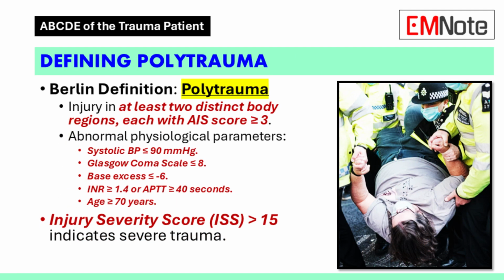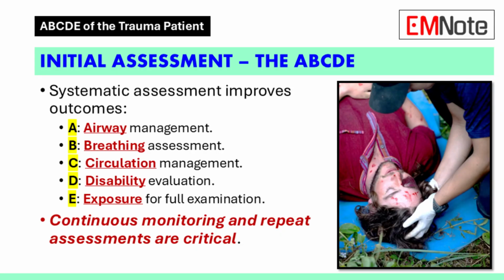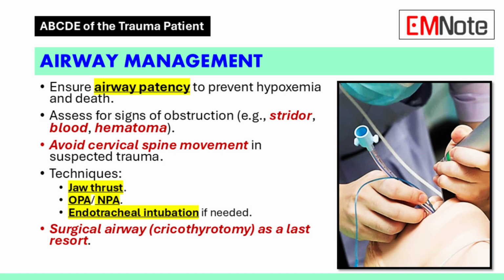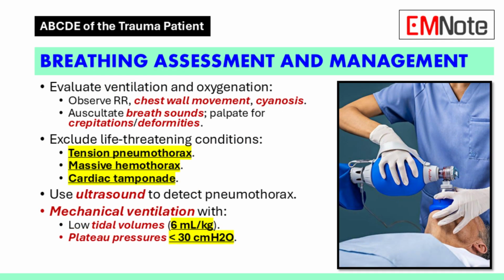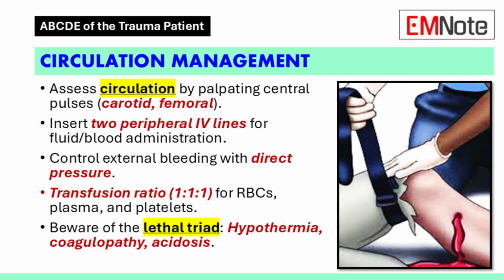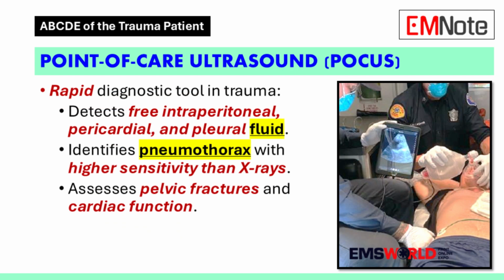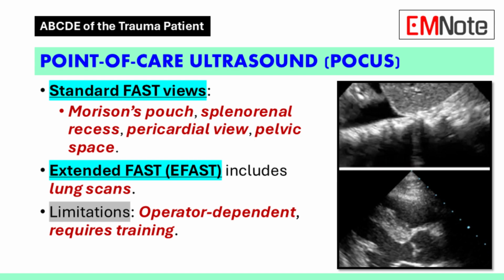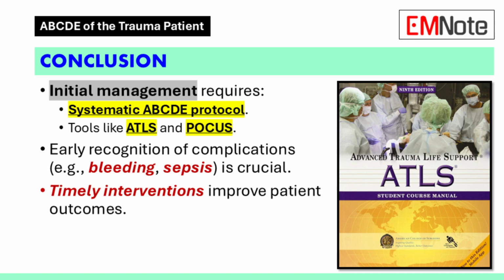ABCDE Assessment for Polytrauma Patients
Initial Management of the Trauma Patient

Defining Polytrauma
- Polytrauma involves injury to two or more organ systems with significant mortality.
- Berlin Definition:
  - Injury in at least two distinct body regions, each with AIS score greater than or equal to 3.
  - Abnormal physiological parameters:
    - Systolic BP less than or equal to 90 mmHg.
    - Glasgow Coma Scale less than or equal to 8.
    - Base excess less than or equal to -6.
    - INR greater than or equal to 1.4 or APTT greater than or equal to 40 seconds.
    - Age greater than or equal to 70 years.
- Injury Severity Score (ISS) greater than 15 indicates severe trauma.

Initial Assessment – The ABCDE Protocol
- Systematic assessment improves outcomes:
  - A: Airway management.
  - B: Breathing assessment.
  - C: Circulation management.
  - D: Disability evaluation.
  - E: Exposure for full examination.
- Continuous monitoring and repeat assessments are critical.

Airway Management
- Ensure airway patency to prevent hypoxemia and death.
- Assess for signs of obstruction (e.g., stridor, blood, hematoma).
- Avoid cervical spine movement in suspected trauma.
- Techniques:
  - Jaw thrust.
  - Oropharyngeal/nasopharyngeal tubes.
  - Endotracheal intubation if needed (use STOP MAID mnemonic).
- Surgical airway (cricothyrotomy) as a last resort.

Breathing Assessment and Management
- Evaluate ventilation and oxygenation:
  - Observe respiratory rate, chest wall movement, cyanosis.
  - Auscultate breath sounds; palpate for crepitations/deformities.
- Exclude life-threatening conditions:
  - Tension pneumothorax.
  - Massive hemothorax.
  - Cardiac tamponade.
- Use ultrasound to detect pneumothorax.
- Mechanical ventilation with:
  - Low tidal volumes (6 mL/kg).
  - Plateau pressures less than 30 cmH2O.

Circulation Management
- Assess circulation by palpating central pulses (carotid, femoral).
- Insert two peripheral IV lines for fluid/blood administration.
- Control external bleeding with direct pressure.
- Transfusion ratio (1:1:1) for RBCs, plasma, and platelets.
- Beware of the lethal triad:
  - Hypothermia.
  - Coagulopathy.
  - Acidosis.

Disability and Exposure
- Assess level of consciousness using Glasgow Coma Scale (GCS).
- Check pupil size/reactivity and motor/sensory function.
- Maintain spinal immobilization in suspected spinal cord injury.
- Perform a thorough head-to-toe examination:
  - Common missed areas: scalp, axillary folds, perineum, back, gluteal fold.
- Manage hypothermia to prevent complications.

Point-of-Care Ultrasound (POCUS)
- Rapid diagnostic tool in trauma:
  - Detects free intraperitoneal, pericardial, and pleural fluid.
  - Identifies pneumothorax with higher sensitivity than X-rays.
  - Assesses pelvic fractures and cardiac function.

Point-of-Care Ultrasound (POCUS)
- Standard FAST views:
  - Morison’s pouch, splenorenal recess, pericardial view, pelvic space.
- Extended FAST (EFAST) includes lung scans.
- Limitations: Operator-dependent, requires training.

Sepsis in Polytrauma
- Trauma can trigger overwhelming inflammation, leading to sepsis.
- SOFA Score:
  - Increase of greater than or equal to 2 indicates organ dysfunction and 10% mortality risk.
- qSOFA Score:
  - Based on low BP, respiratory rate, and mental status.
- Monitor inflammatory markers (CRP, procalcitonin) for early detection.

Conclusion
- Initial management requires:
  - Systematic ABCDE protocol.
  - Tools like ATLS and POCUS.
- Early recognition of complications (e.g., bleeding, sepsis) is crucial.
- Timely interventions improve patient outcomes.